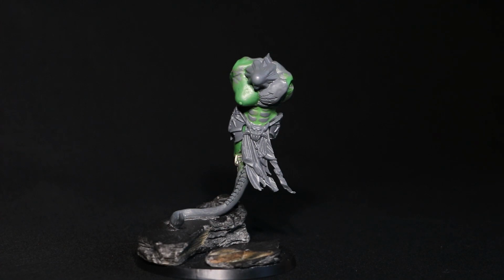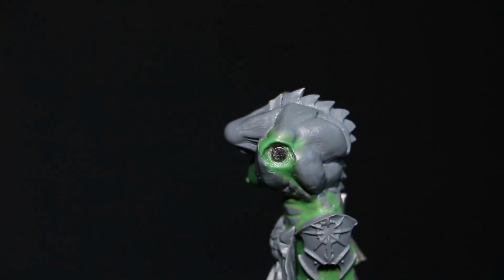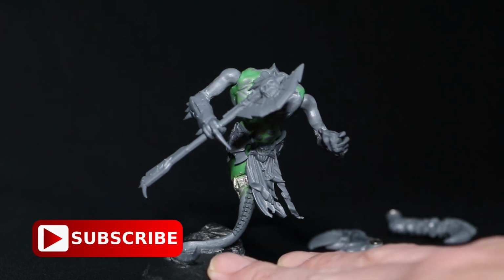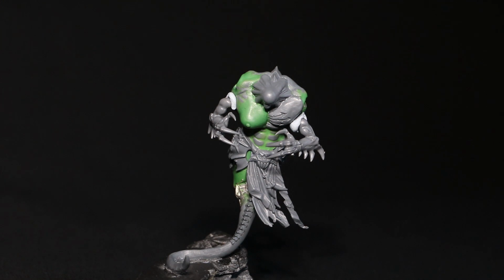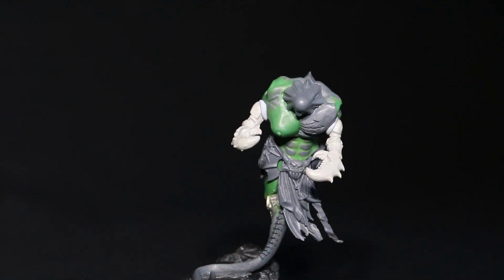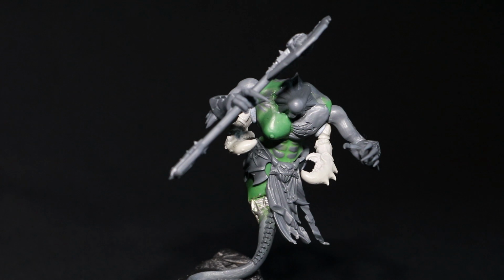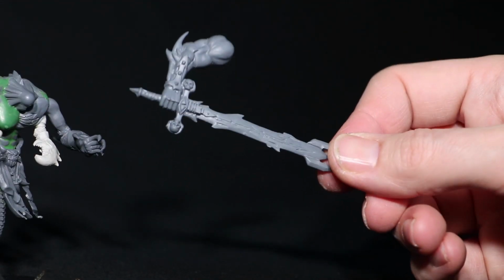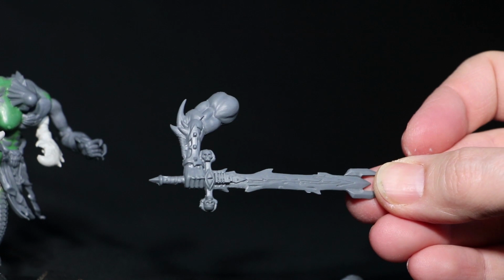Daemon Prince Conversion Part 5 (Saved by Slaanesh)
Daemon Prince Conversion Part 5. Lots of work this week, lets make this Princess as good as we can. Coming to you every Saturday...Saved by Slaanesh.

Check out my Tips and Tricks Video on How to use Green Stuff